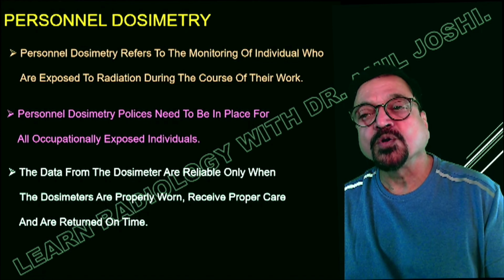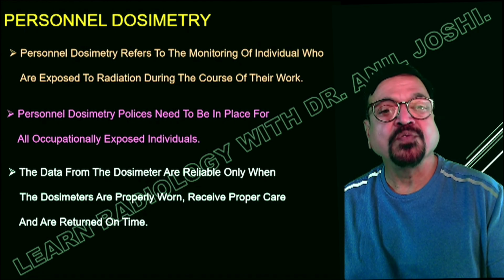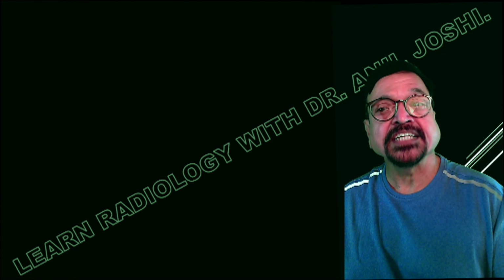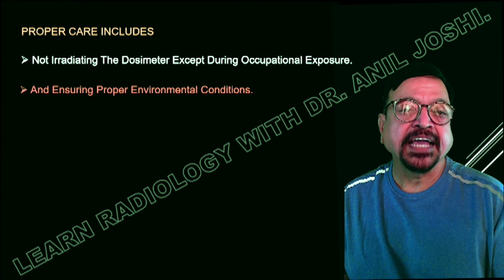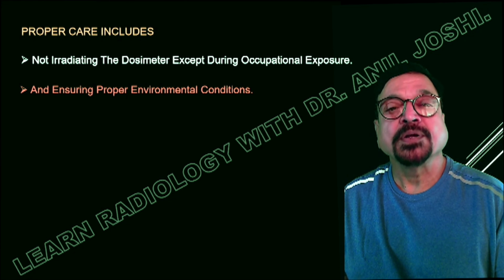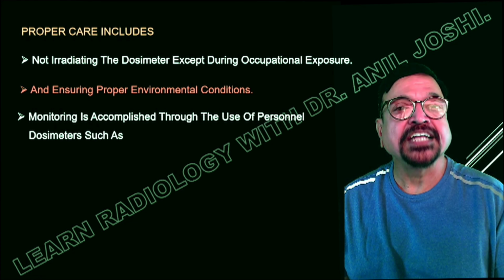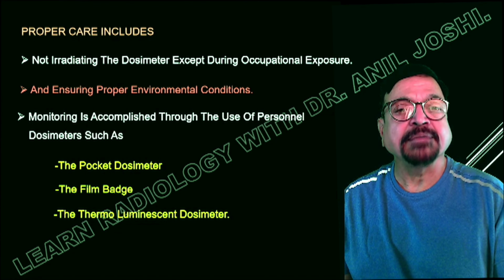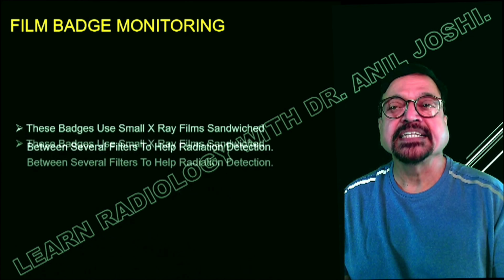RADIATION DETECTION & MEASUREMENTS PART - 1